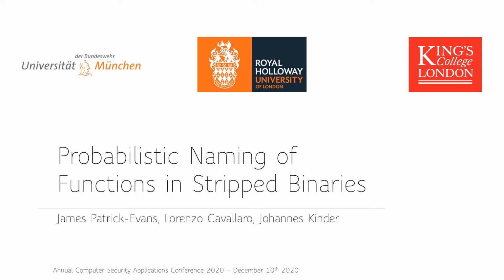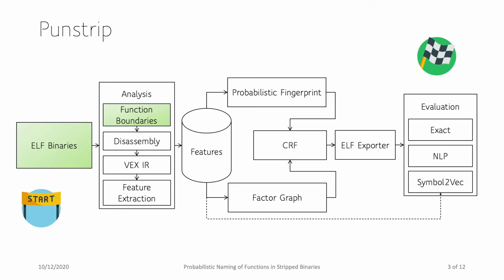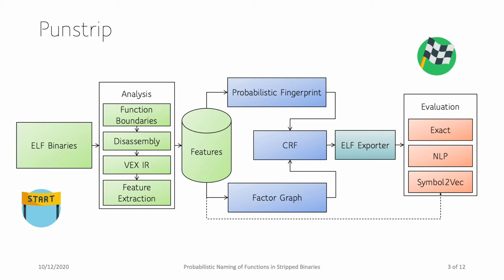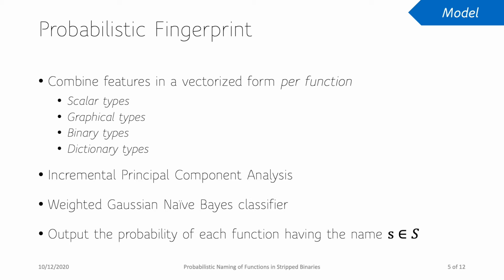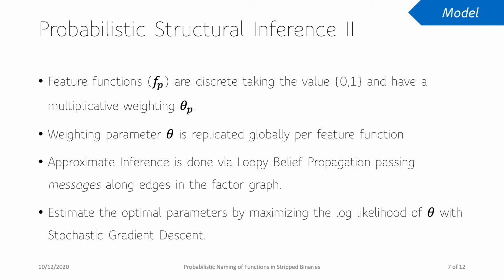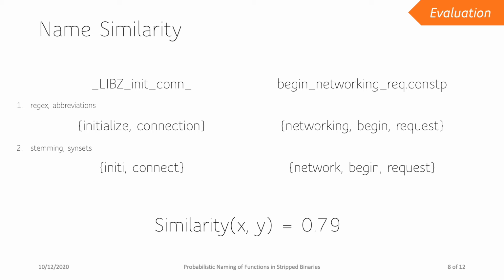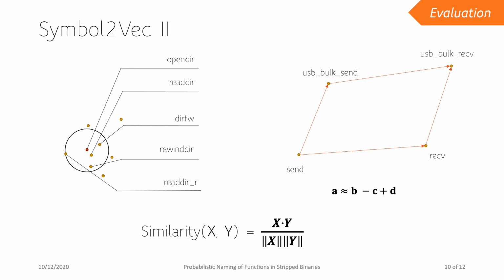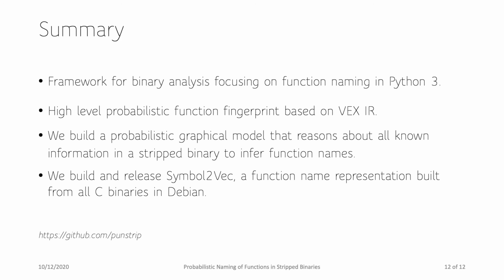3B 3 Probabilistic Naming of Functions in Stripped Binaries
Debugging symbols in binary executables carry the names of functions and global variables. When present, they greatly simplify the process of reverse engineering, but they are almost always removed (stripped) in software deployment. We present the design and implementation of punstrip, a tool which combines a probabilistic fingerprint of binary code using high-level features with a probabilistic graphical model to learn the relationship between function names and program structure. Punstrip provides a way of comparing semantically similar names for functions to suggest meaningful function names in stripped binaries called Symbol2Vec. We show that our approach is able to recognize functions compiled across a spectrum of different compilers and optimization levels and then demonstrate that our tool can predict semantically similar function names based on code structure. We evaluate our approach over open source C binaries from the Debian operating system and compare against the state-of-the-art. To foster further research, we release our code and datasets as open source.

Authors: James Patrick-Evans (Royal Holloway, University of London), Lorenzo Cavallaro (King's College London), Johannes Kinder (Bundeswehr University Munich)